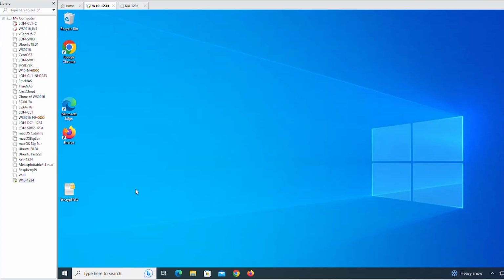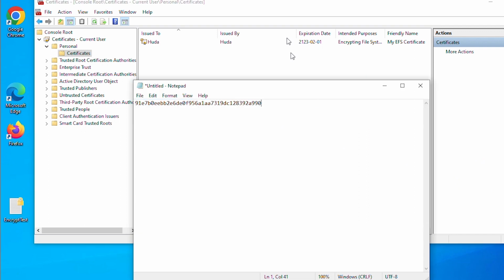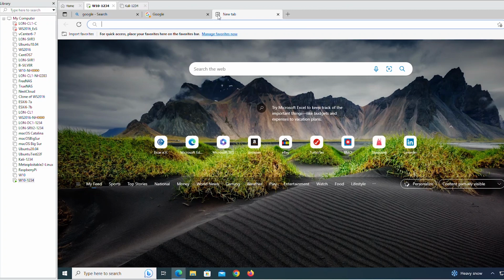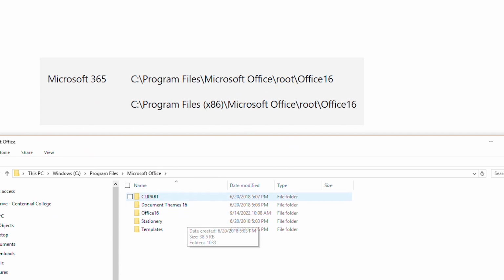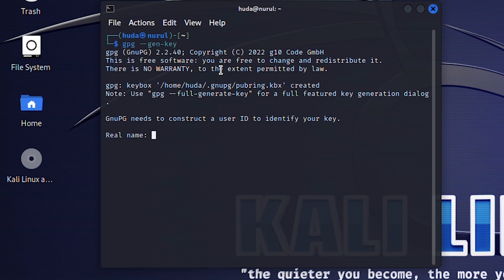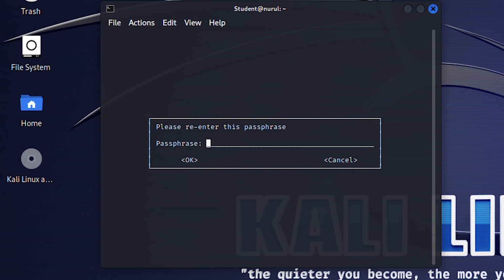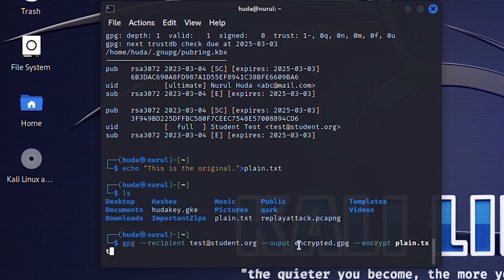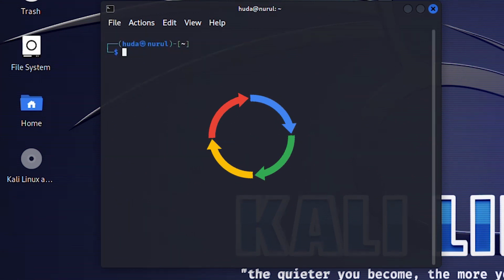CompTIA Security+ Lab 07 Digital Signature and Asymmetric Encryption